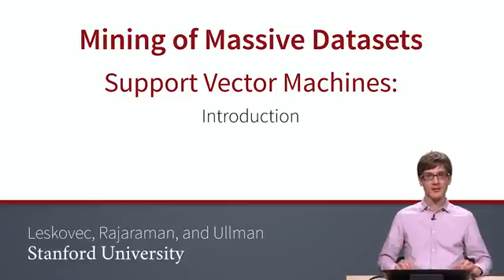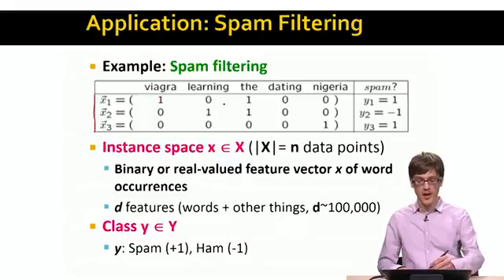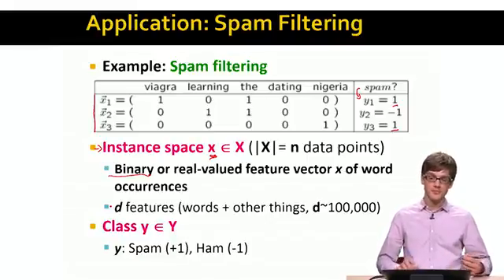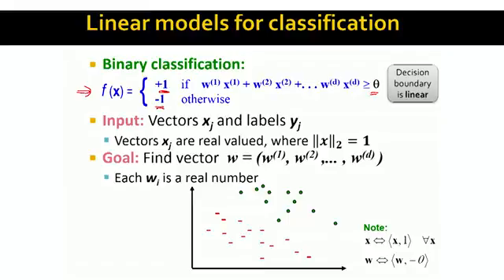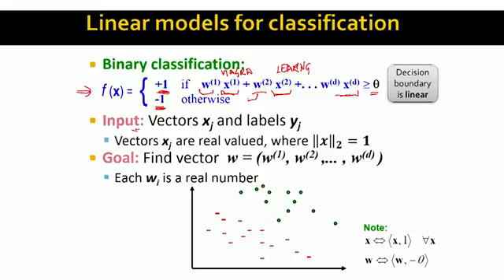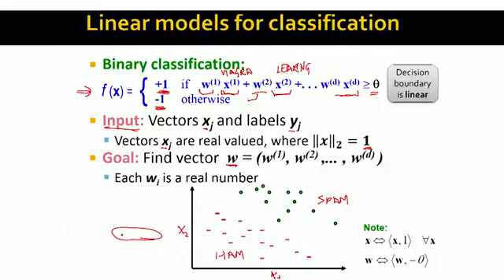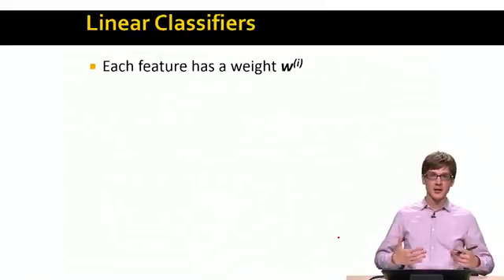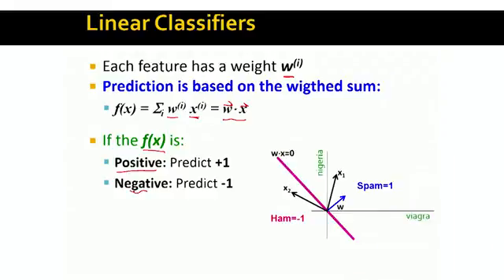Lecture 67 — Support Vector Machines - Introduction | Stanford University